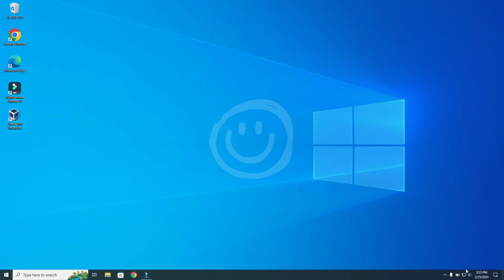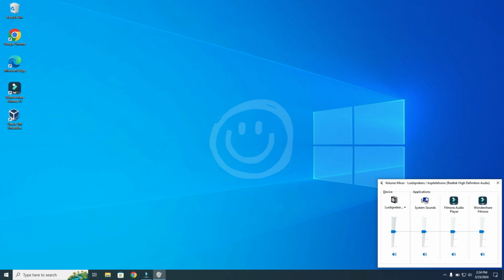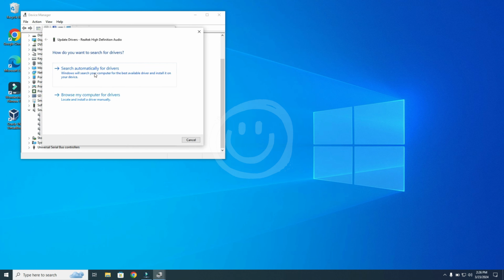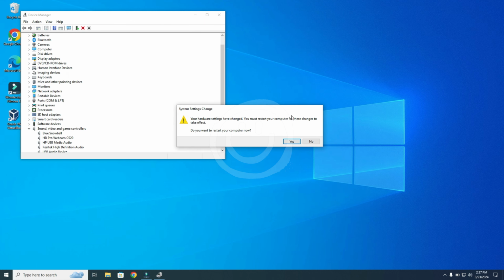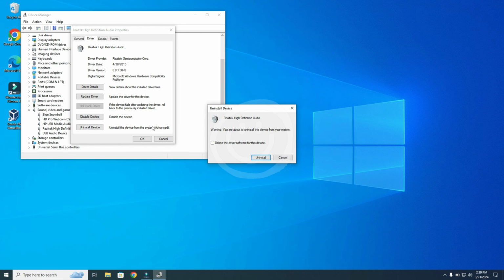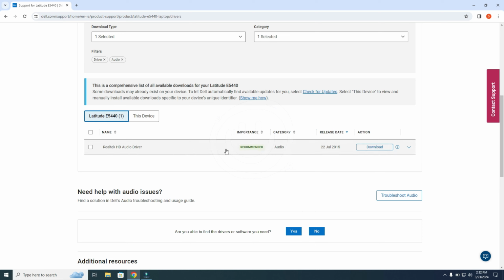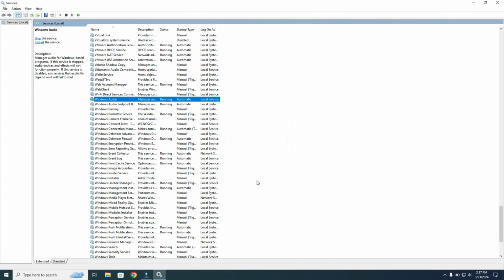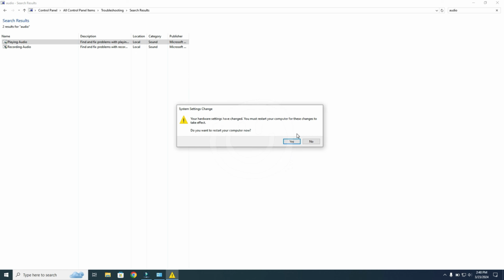How to FIX Sound or Audio Problems in Windows 10 (2024)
How to FIX Sound or Audio Problems in Windows 10

In this video I show you how to fix sound or audio problems in windows 10. Discover how to fix sound problems on Windows 10 and Windows 11! This tutorial covers everything from troubleshooting no sound on Windows 10 to resolving audio issues. Follow along to learn how to fix sound or audio problems in Windows 10.